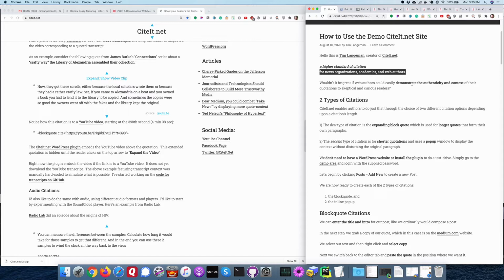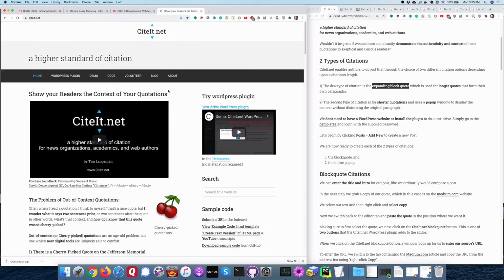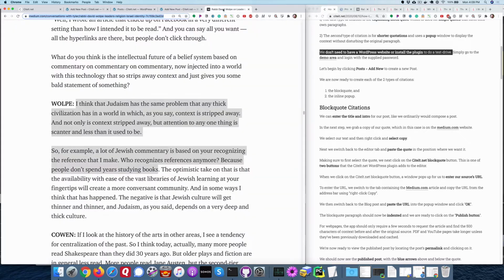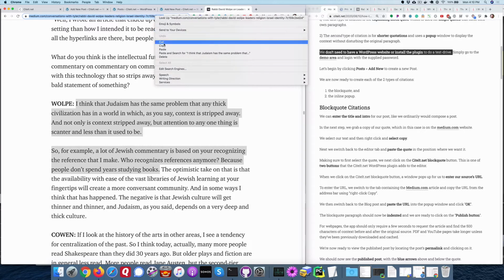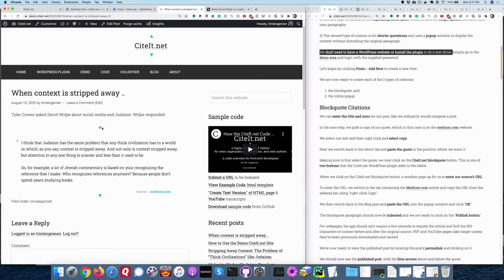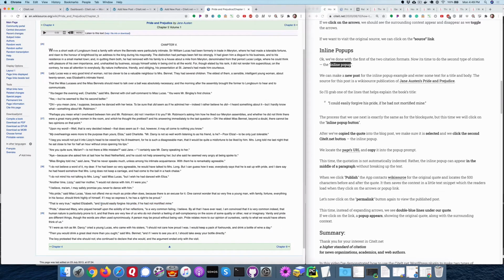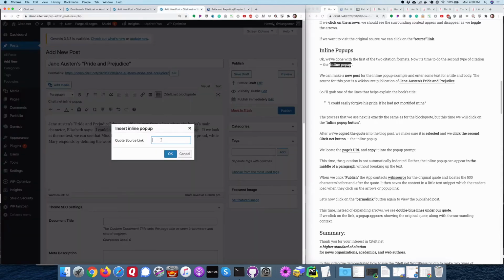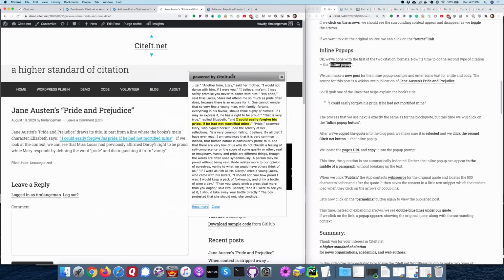Test Drive the CiteIt net Demo WordPress Site